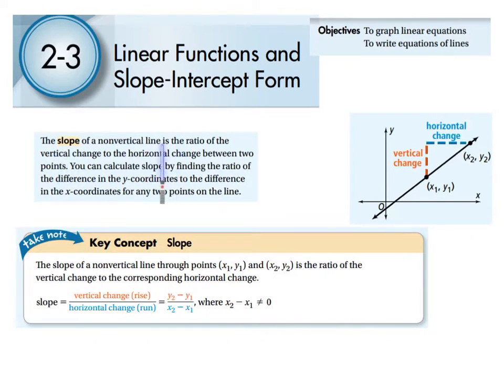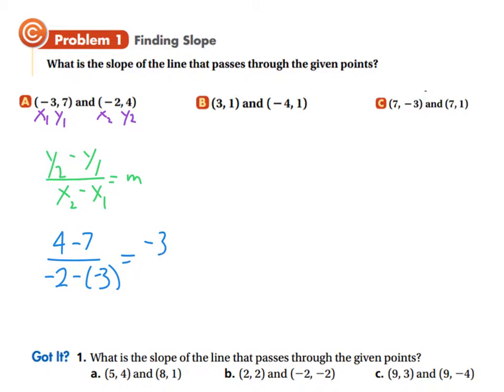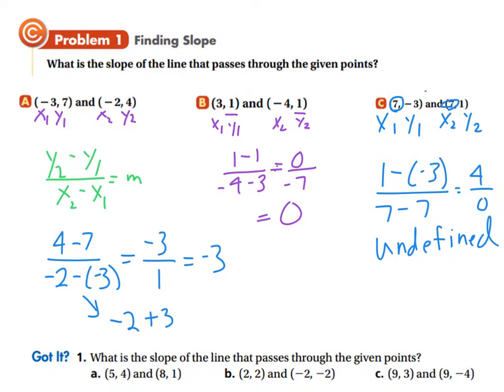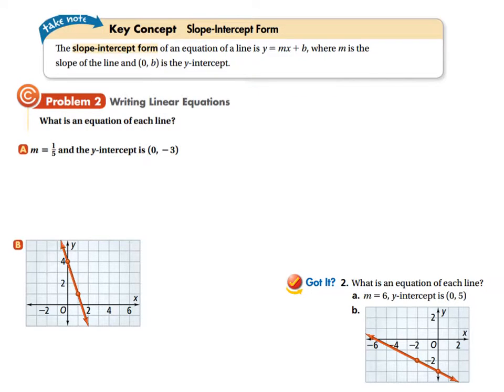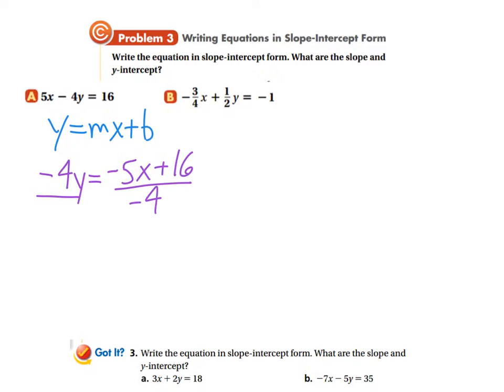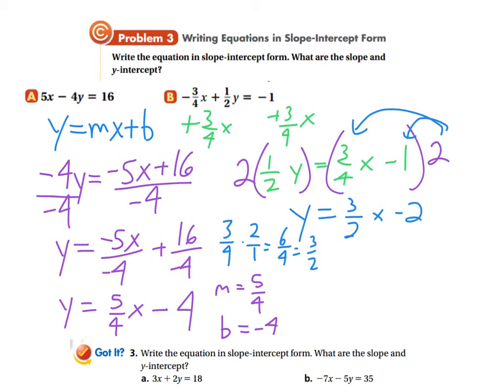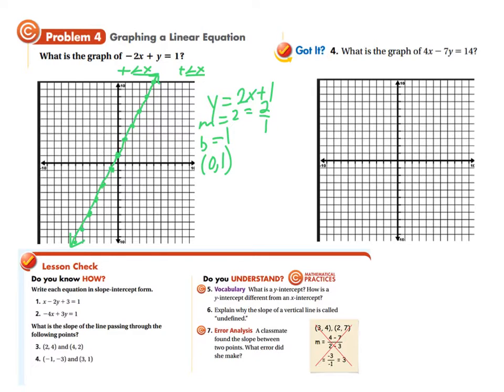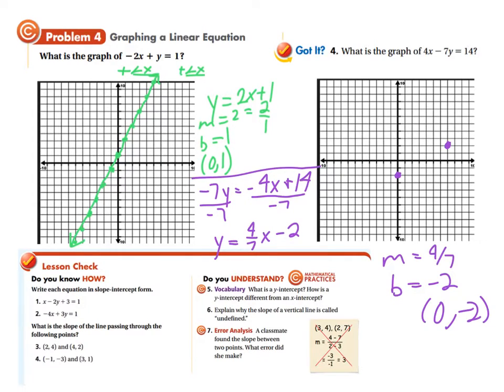HA2 2.3 notes